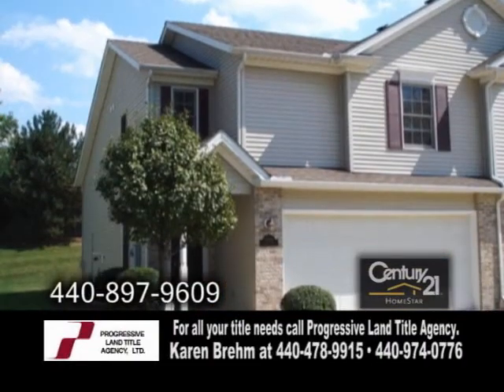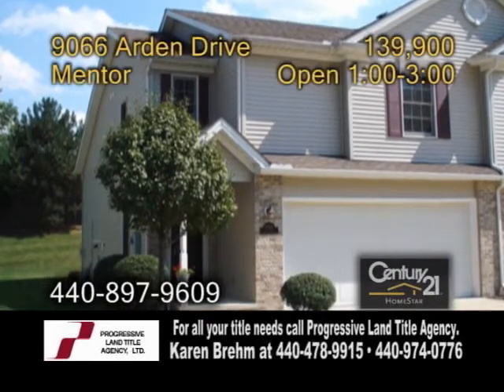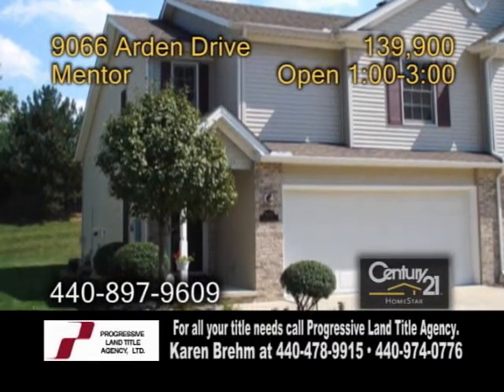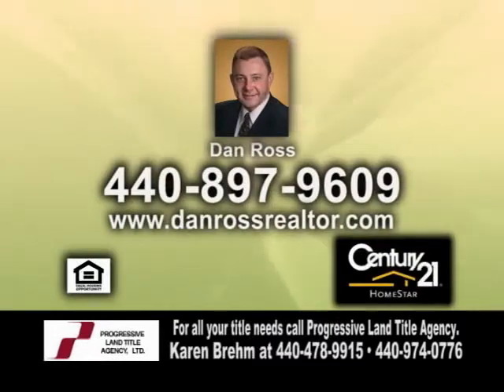9066 Arden Dan Ross Real Estate Showcase TV Lifestyles